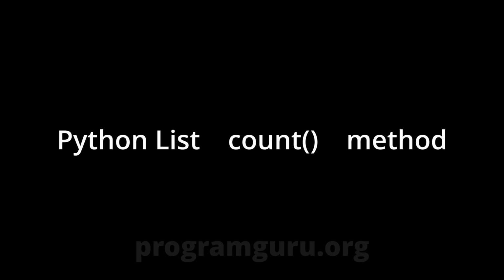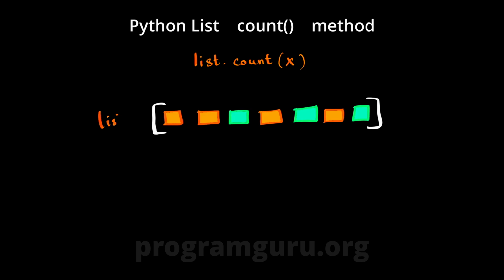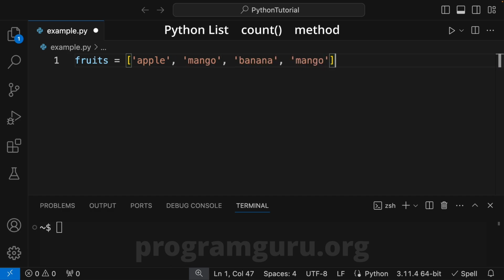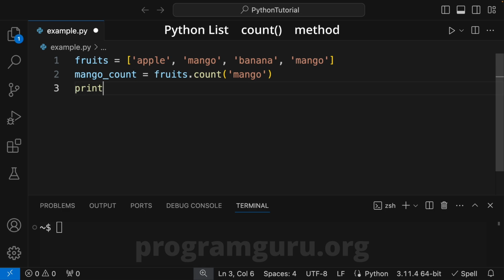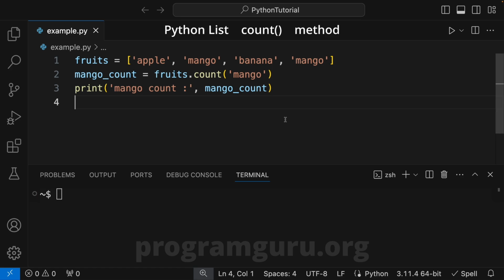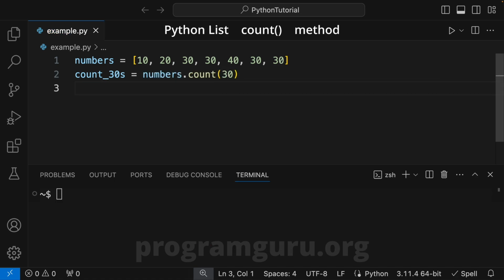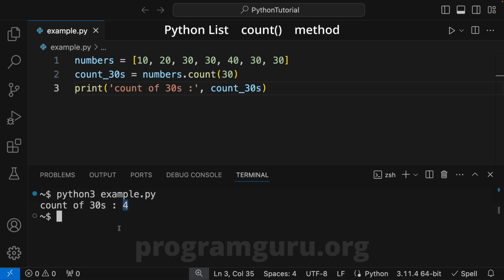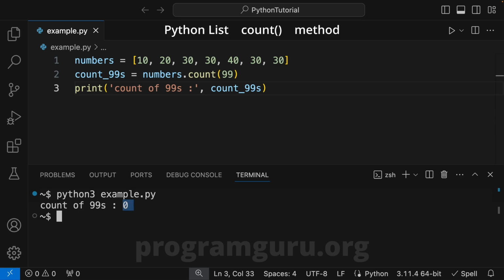Python List count() Method - Syntax & Examples - Count number of occurrences of an item in list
In this video, we will learn about count() method of list object, its syntax, and examples.

count() method counts the number of occurrences of a given item in the list. And it returns that count value.

The syntax of count() method is:
    list.count(x)
where, x is the search item in the list, whose number of occurrences in the list has to be counted.

Consider a list of items with some items in the list, where the item x occurs three times.
When we call count() method on this list with item x passed as argument, the method counts the number of occurrences of item in the list x, and returns that count value.